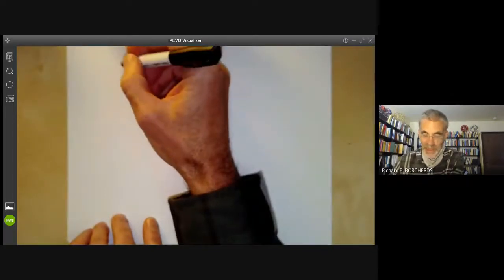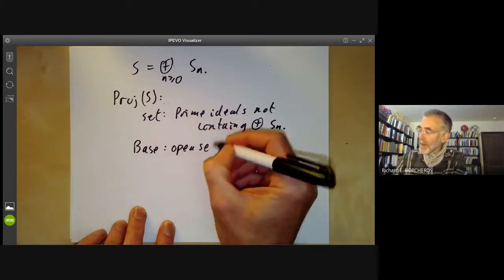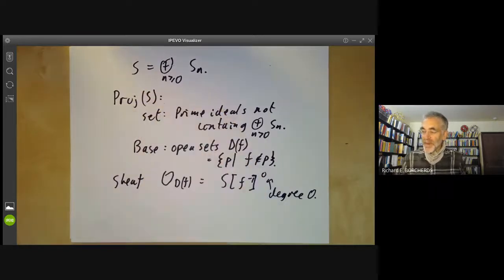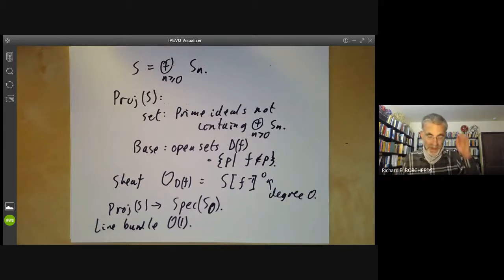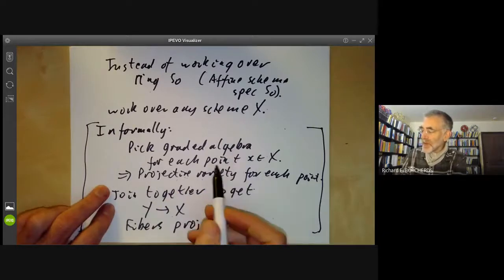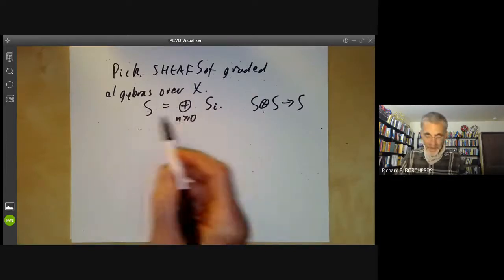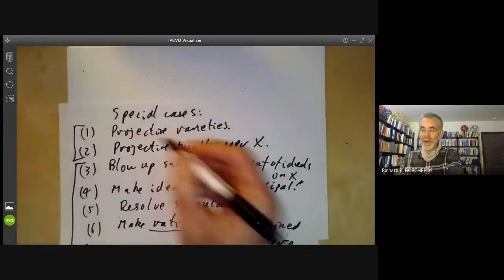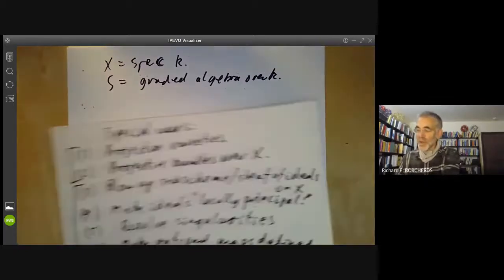Schemes 44: Proj (S)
This lecture is part of an online course on schemes, following the book
"Algebraic geometry" by Hartshorne.

In this lecture we discuss a relative version of the construction of a
projective scheme from a graded algebra, special cases of which give
projective space bundles and the blowup of a variety along a subvariety.
As examples we construct the Hirzebruch surfaces, which are P^1 bundles over P^1.